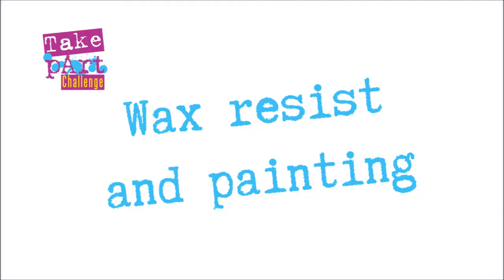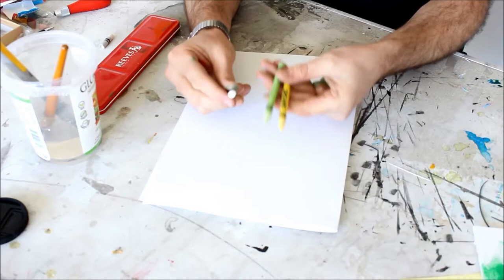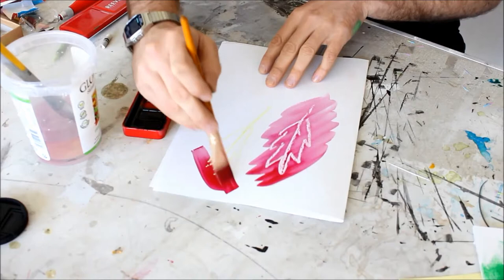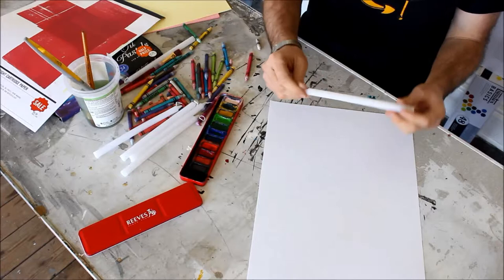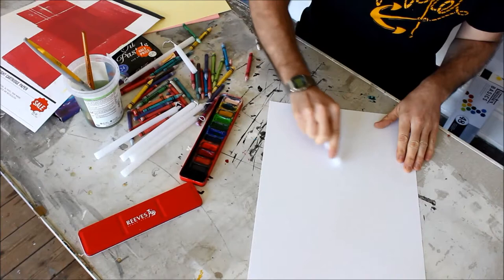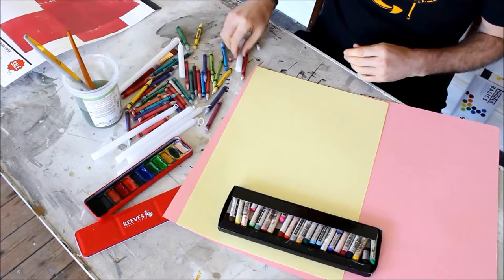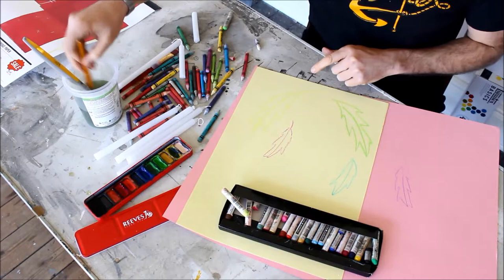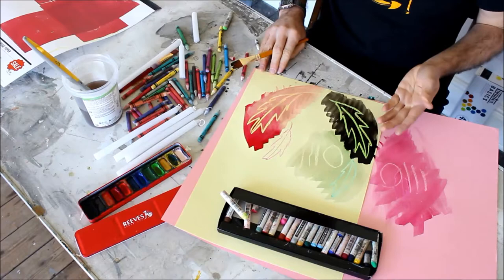Technical Tips: Wax resist and painting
To help you create your perfect artwork for the Take pArt Challenge, sponsored by the Jack Petchey Foundation, we've compiled a series of short videos introducing new techniques and handy tips. This video focuses on using wax resists.

Video by Jack Brown